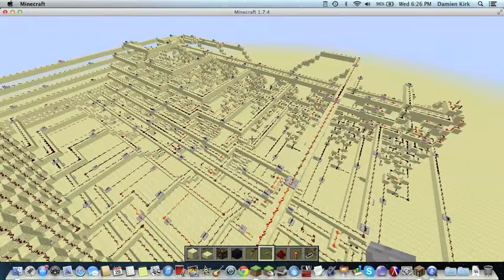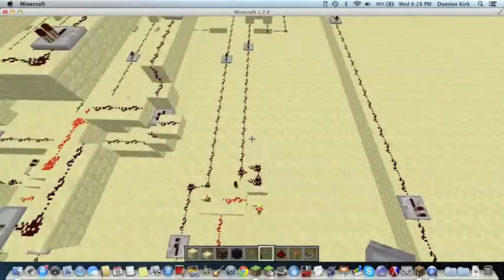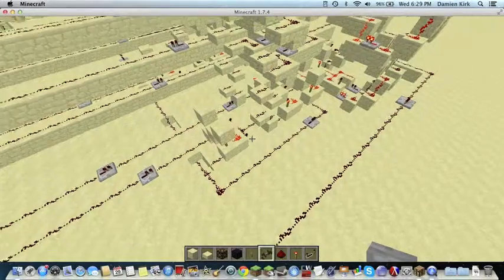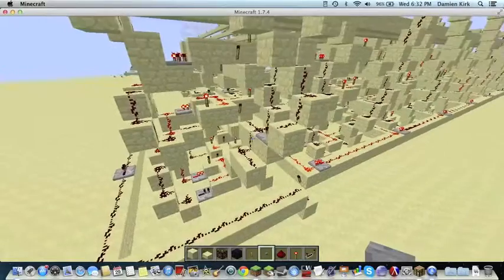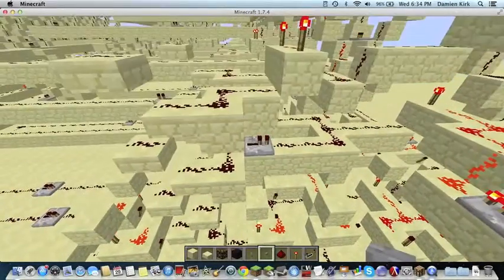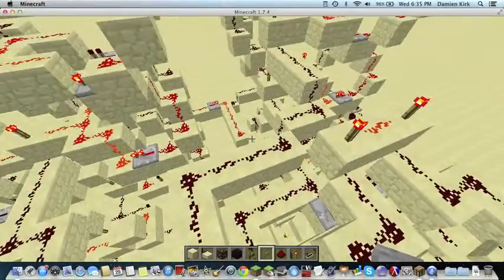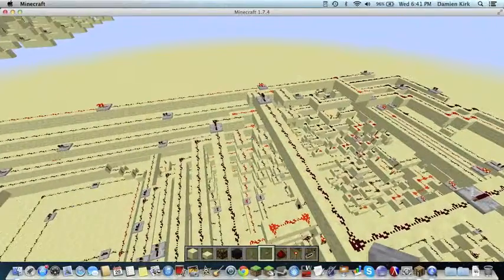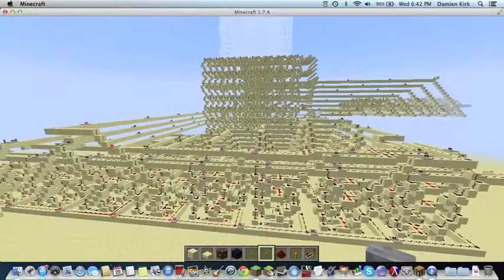Minecraft Processor ALU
An explanation of the ALU of my Minecraft processor.